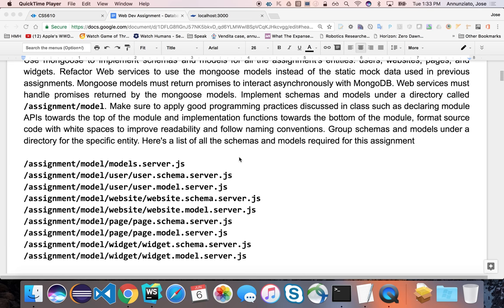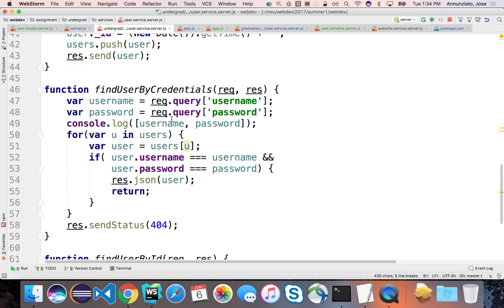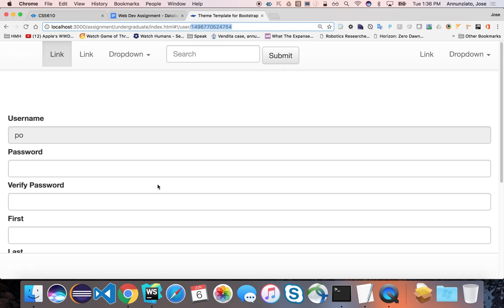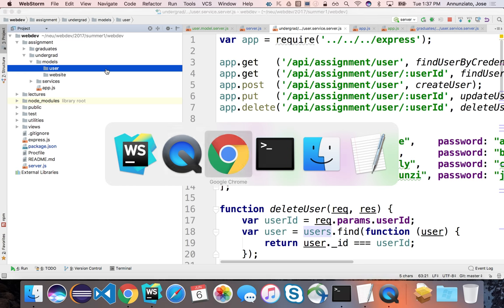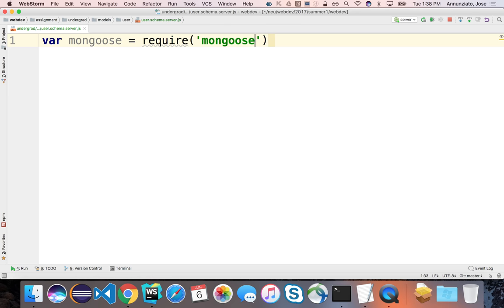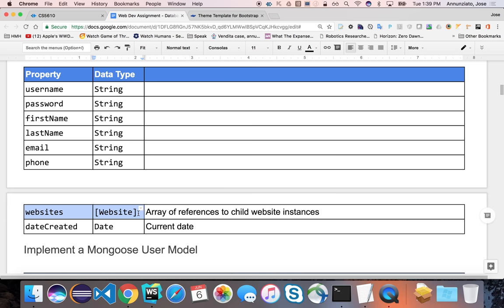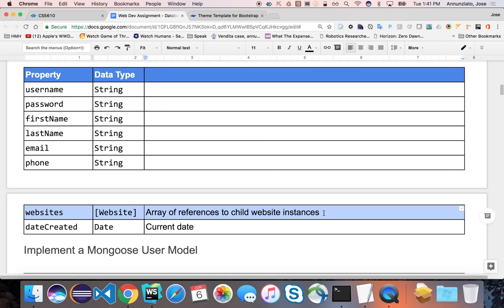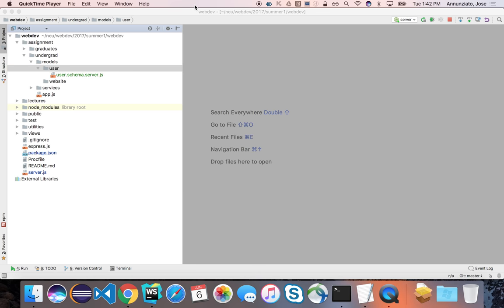5 3 defining a user schema with mongoose in a MEAN app undergrad webdev summer 1 2017